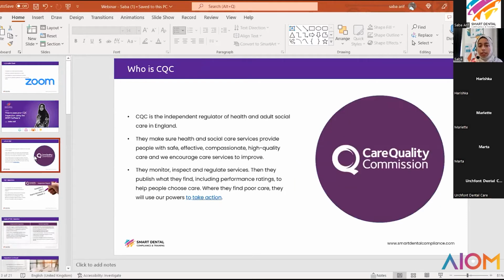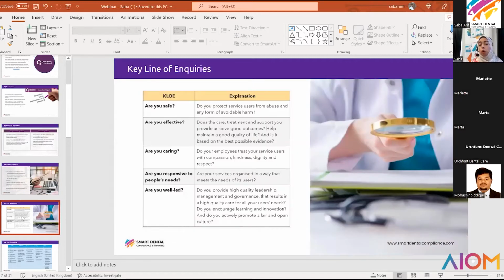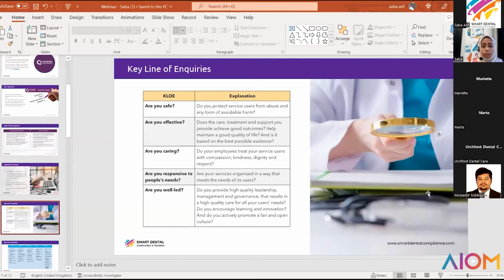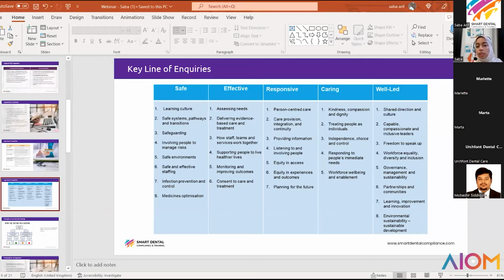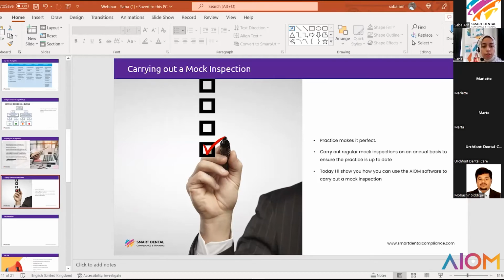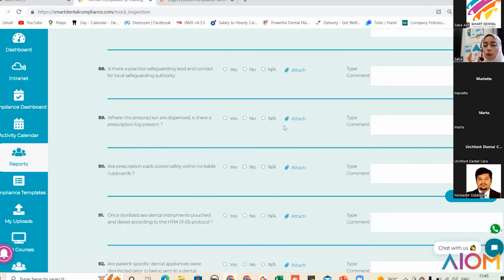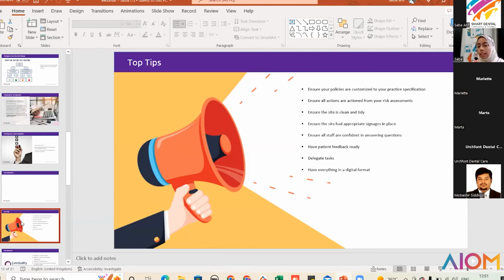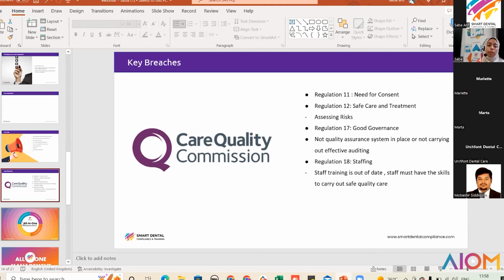How to Pass a CQC Inspection?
The webinar provides you with top tips on passing a CQC inspection and how to carry out a mock CQC inspection at your workplace using the AIOM software by Smart Dental Compliance.
CQC inspections, evaluate various aspects of a care provider's services, including the quality and safety of care, the environment in which care is provided, and the provider's leadership and management. The goal of CQC inspections is to ensure that care providers are meeting the needs of their patients and providing safe, effective, compassionate, and high-quality care.